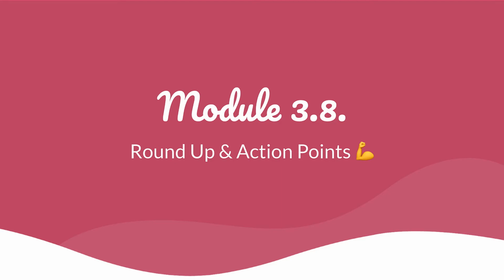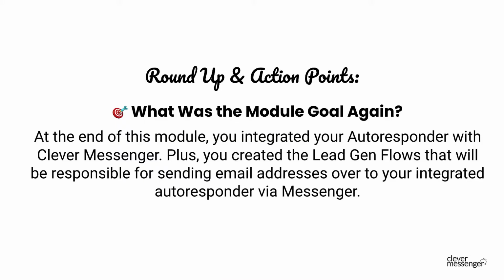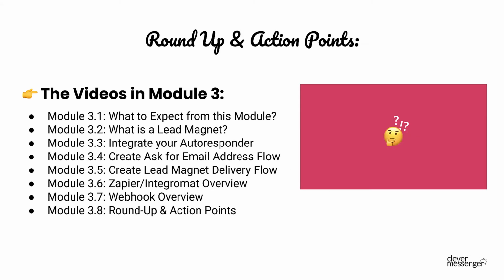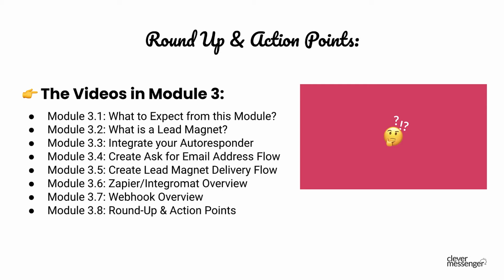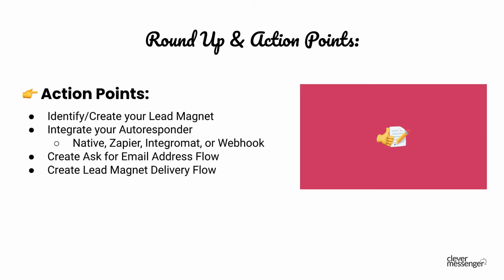Module 3.8: Round Up & Action Points (Chatbot Zero to Chatbot Hero training)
In this video, you receive a round-up of what we talked about in this third module, called: Setting Up Your Chatbot for Lead Generation. Plus, you discover the Action Points belonging to the module.

Action Points:

- Identify / Create your Lead Magnet
- Integrate your Autoresponder
- Create Lead Magnet Delivery Flow